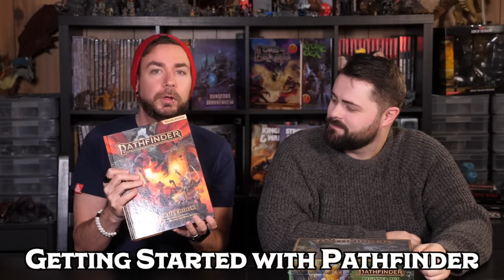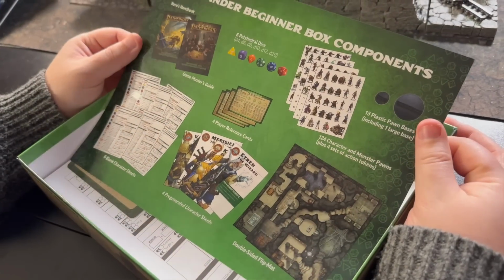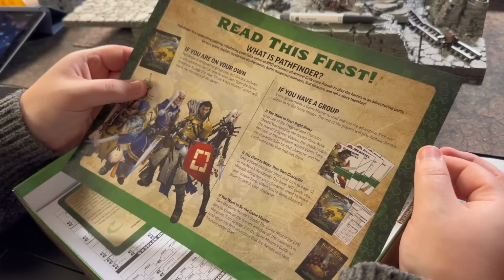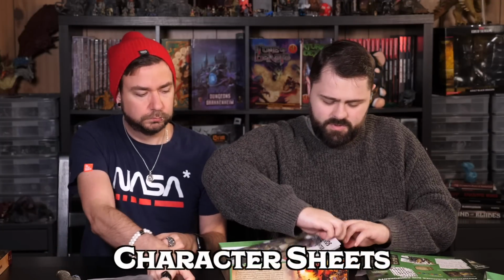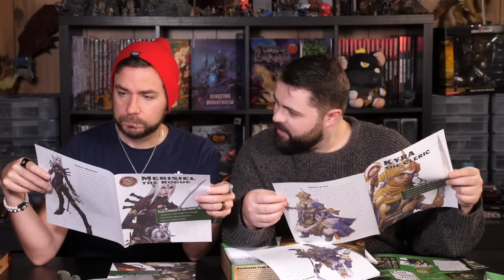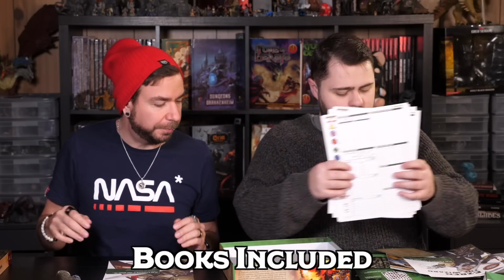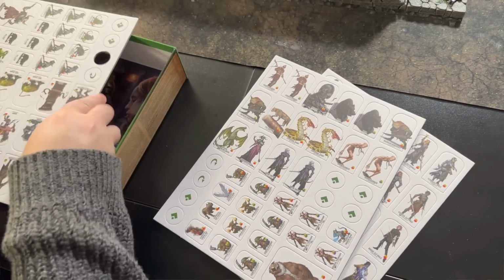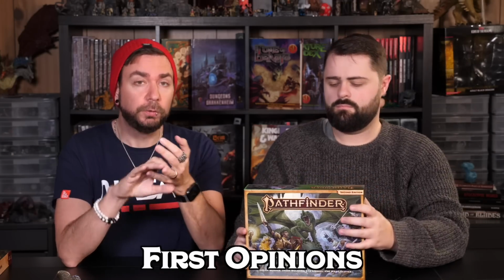Opening Up the Pathfinder 2e Beginner Box!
MONSTERS OF DRAKKENHEIM is 300+ pages of eldritch horror inspired monsters for 5e by the Dungeon Dudes! Coming to Kickstarter March 26th, 2024 We open up the Pathfinder Starter Set and take a look at what's inside and give our first reactions to the content.

TIME STAMPS
0:00 - Intro
0:09 - Getting Started With Pathfinder
2:00 - Opening The Box
6:06 - Character Sheets
9:47 - Books Included
11:23 - Pawns
13:09 - First Opinions